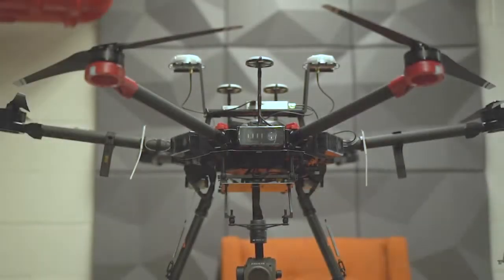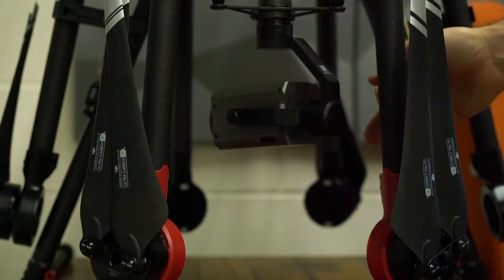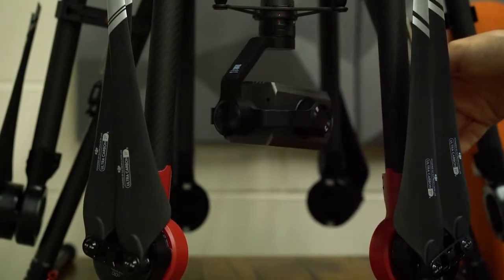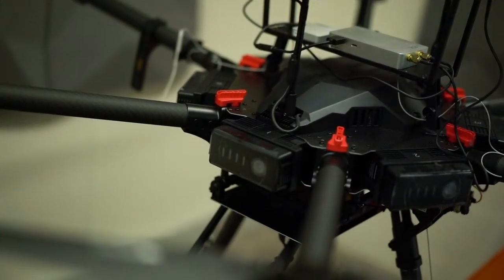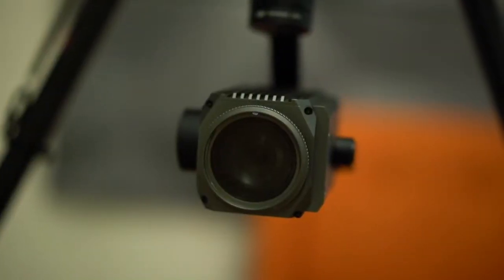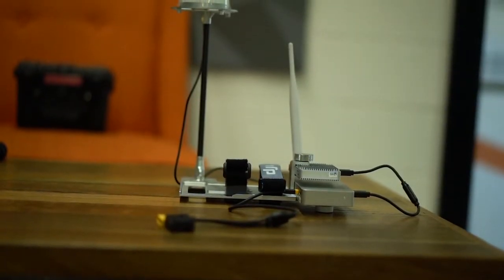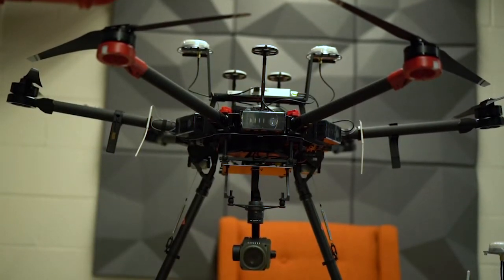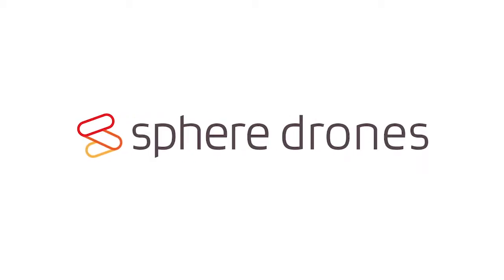Drone Talk | DJI Matrice 600 Pro w/ D-RTK + Z30 - Industrial Workhorse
Sphere's Chief Pilot Elliot, gives an overview about the NEW DJI Matrice 600 PRO ft. Zenmuse Z30 Camera.

Equipped with the latest DJI technologies, including the A3 Pro Flight Controller and D-RTK positioning system, this versatile hexacopter possesses a customisable payload capacity of 6kg and a maximum flight time of 38 minutes.